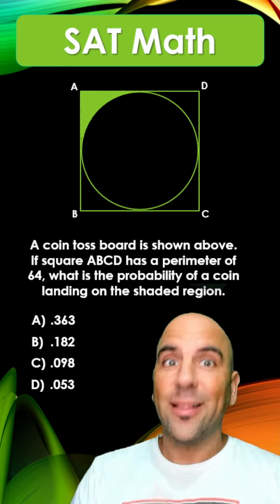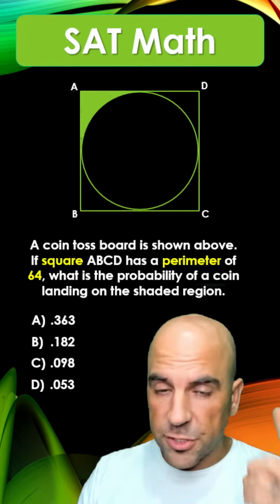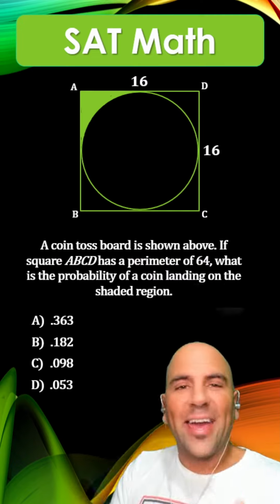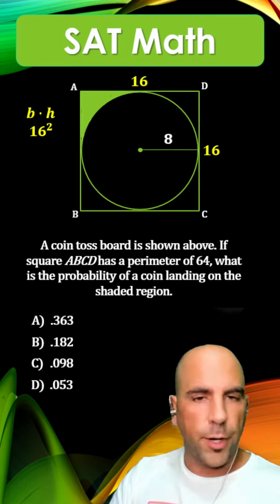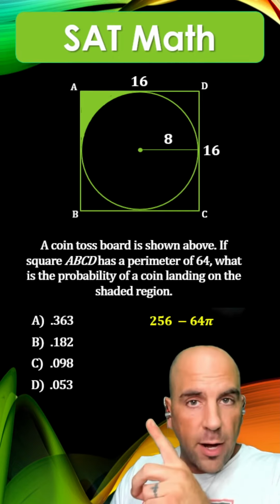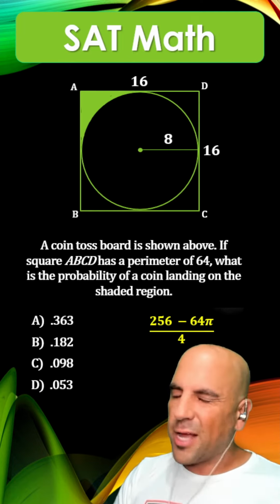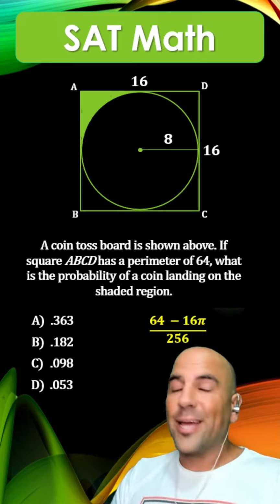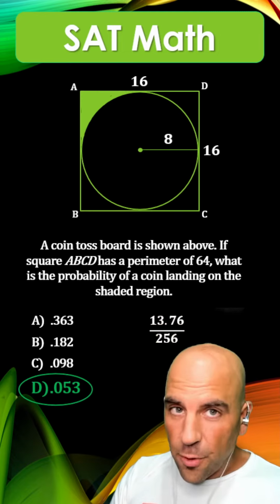SAT ACT Math Tricky Problem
It's just a little tricky..